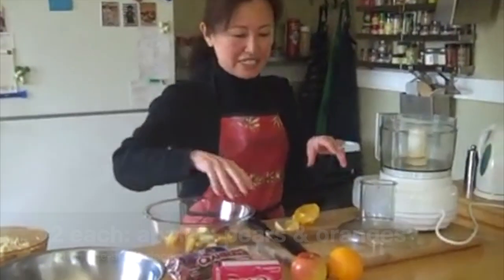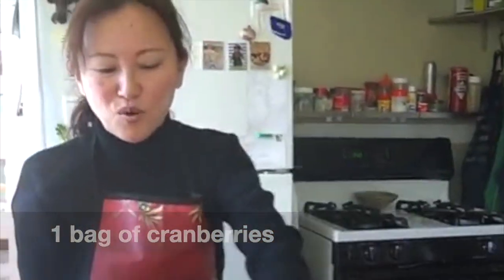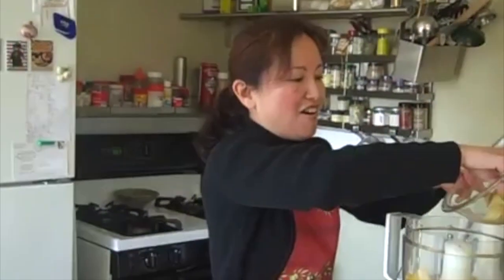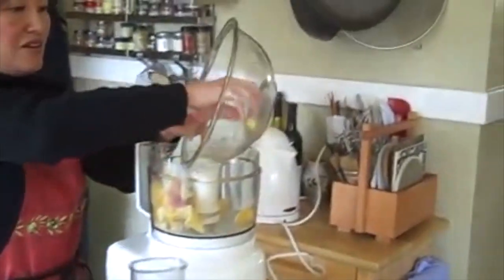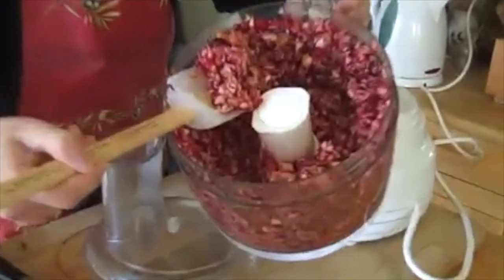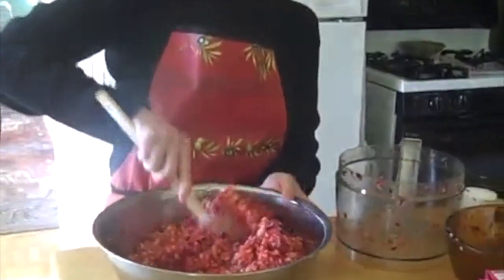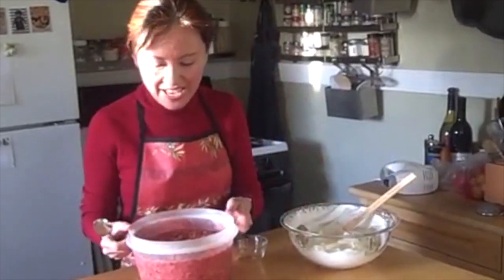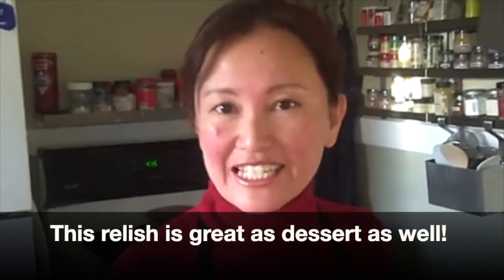How to make cranberry sauce everyone loves: light & fruity, ideal as Thanksgiving side & dessert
The best fresh cranberry sauce recipe that can be used as one of the Thanksgiving side dishes as well as refreshing thanksgiving dessert.

This easy, healthy cranberry and fruit relish made with raspberry jello can be made in minutes with a food processor.  A sure crowd-pleaser, both children and adults alike.  Great for Thanksgiving on turkey, as well as refreshing dessert with or without whipped cream all year round, especially when you have flu or sore throat.  If you have a food processor, it will be done in minutes!
My mission at Kitchen Wizard Flexipes is to end childhood obesity through wholefoods based home-cooked meals, one dinner at a time.

📝 Show Notes

★ Resources to help you save 30 minutes/day this week and beyond in the kitchen ★

🍳 Kitchen Tools in this Video 🔪
Frozen cranberries (If you can't get fresh ones!)
Raspberry jello
Cuisinart Food Processor with mini work bowl, slicer, shredder & dicer set
Wusthof 10" Chef's knife
Wusthof 8" Santoku knife
Wusthof knife sharpening steel
XL Flexible mat set

1️⃣ Apple iMac (21.5-inch, 8GB RAM, 1TB Storage)
2️⃣ Appl Magic Mouse 2
3️⃣ Appl Magic Keyboard with Numeric Keypad
4️⃣ Camera: Apple Iphone XS 256GB
5️⃣ Audio: Diety Lav Mic
with Apple lightning to phone jack connector
6️⃣ Light & Stabilization: 6" Desktop Selfie Ring Light with Stand and Gooseneck Phone Holder
7️⃣   Editing software: IMovie (comes free with your Mac)
8️⃣ Apple Airpods

⏱ Timecodes:
0:00 Intro
0:25 Ingredients for cranberry & fresh fruit relish
0:50 How to make cranberry & fresh fruit relish
2:46 Tasting and serving suggestion for cranberry & fresh fruit relish
3:15 Other uses for cranberry & fresh fruit relish (Forgot to mention, but this is a great cold & flu remedy. Very soothing for sore throat!)

QUESTION: Post in the comments section of this video!

This content is strictly the opinion of Mari Suzuki at Kitchen Wizard Flexipes™, and is for informational and educational purposes only. It is not intended as a substitute for the advice provided by your physician or other healthcare professional. Viewers of this content are advised to consult their doctors or qualified health professionals regarding specific health questions or if they suspect a medical problem. Do not disregard professional medical advice or delay in seeking professional advice because of something you have read in association with Mari Suzuki.

I do my best to share easy and safe ways for you to prepare and cook your ingredients. However, when you are preparing your food, I cannot be present to make sure your sanitary and cooking practice is safe. Therefore, please be careful when you are using cooking tools and heat sources.

How long the pre-chopped and cooked foods last depends on conditions like temperature, handling and freshness of the original ingredients. Please always use your common sense -- if it looks, smells or taste strange, please throw it away immediately.